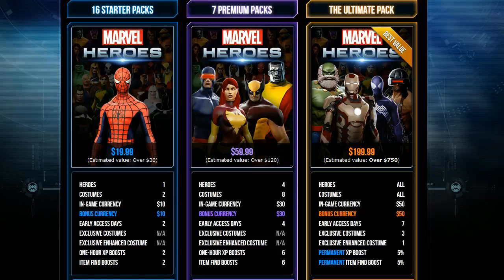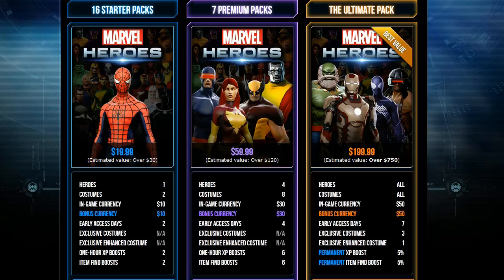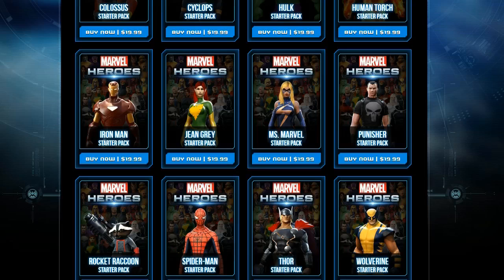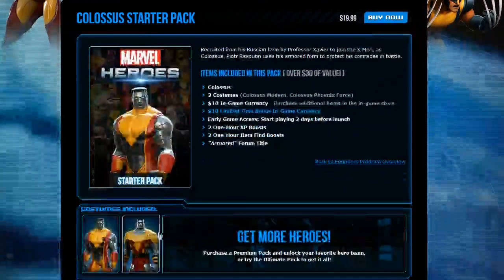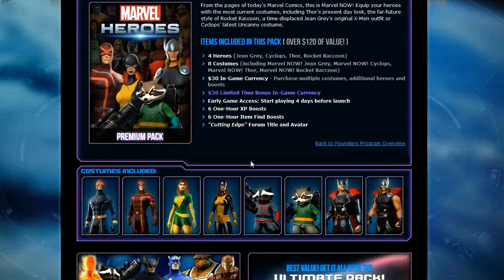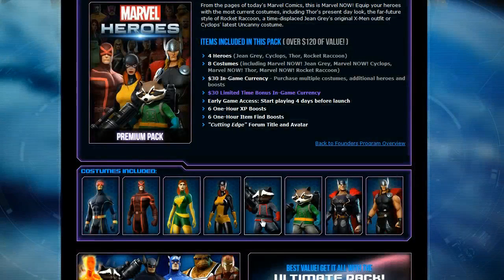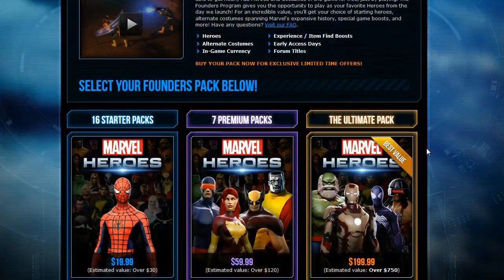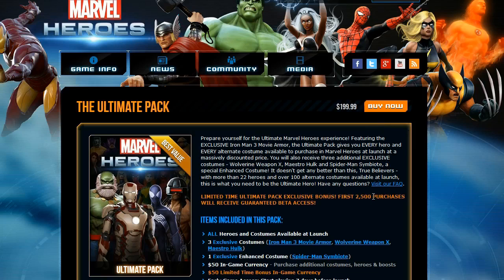Marvel Heroes: Founders Program Overview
Trex gives the new Marvel Heroes Founder Program an overview to see the cool stuff associated with each Pack. Voice your creative concerns or thoughts in the comments. Which pack seems interesting to you? All footage was obtained from their website which you can find in the links below as well.